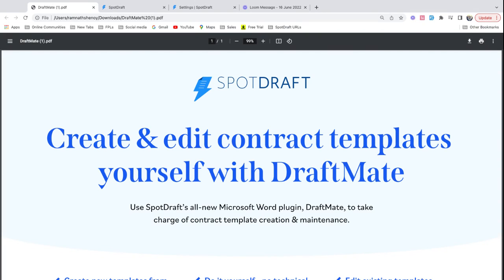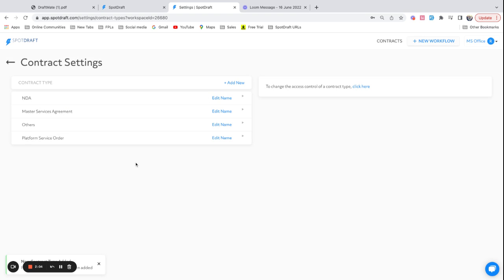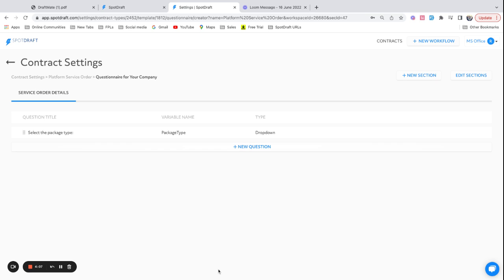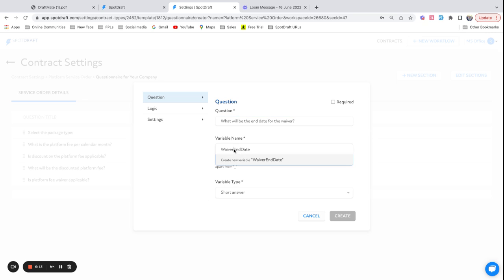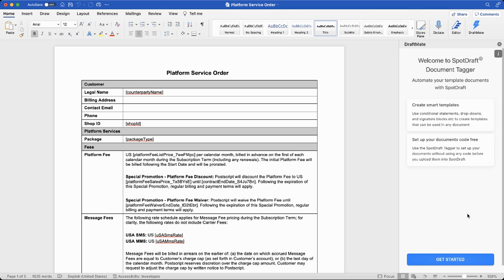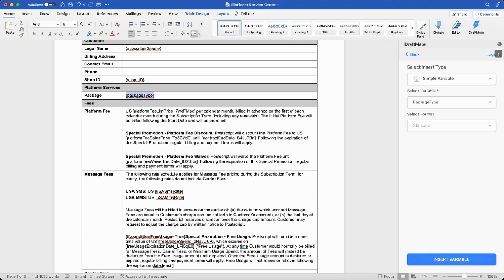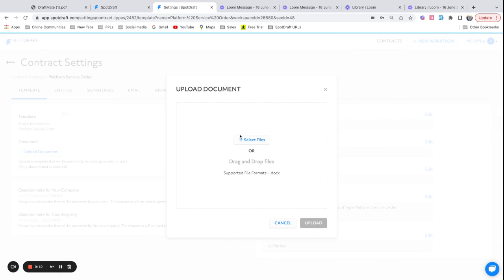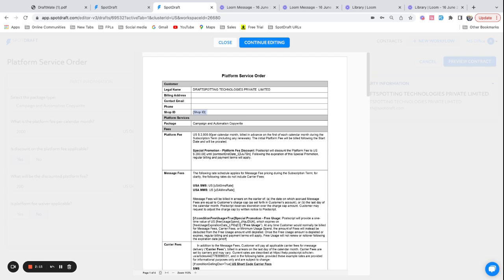DraftMate Demo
Create & edit contract templates yourself with SpotDraft.
Use SpotDraft’s Microsoft Word plugin, DraftMate, to take charge of contract template creation & maintenance - no technical expertise needed.